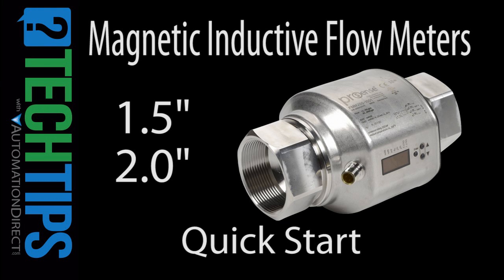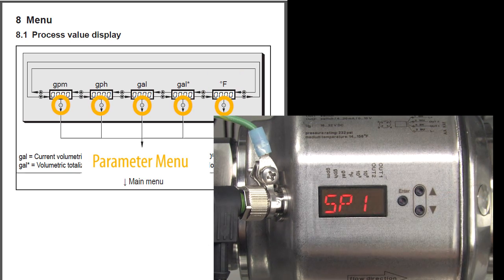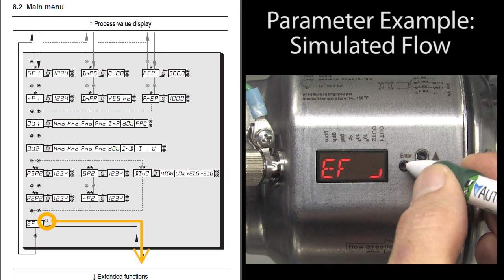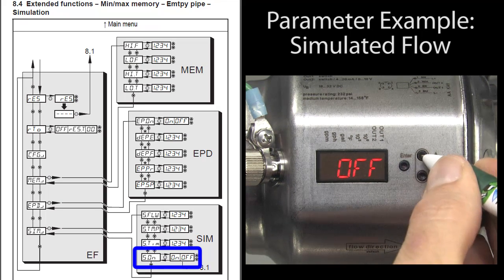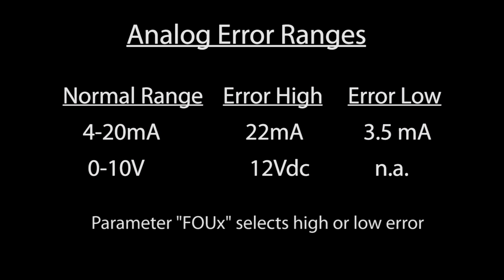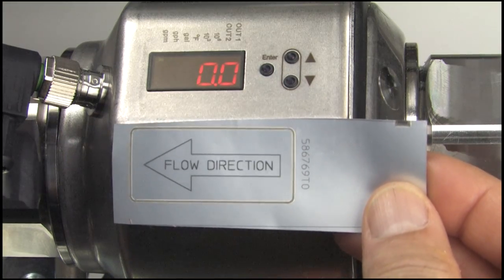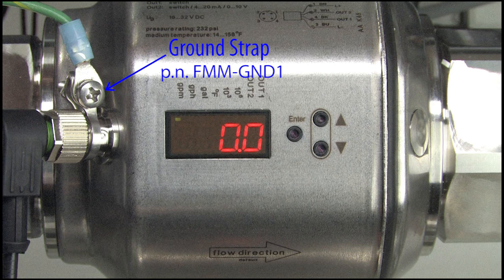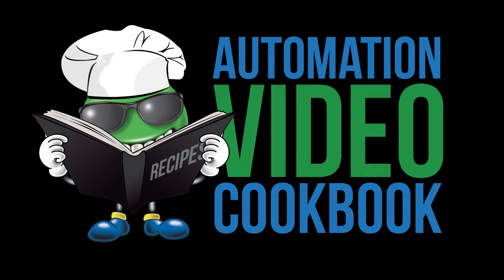Magnetic Flow Meters Large Meters Quick Start from AutomationDirect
Get up and running quickly with this Magnetic Flow Meter Quick Start. We show several examples so you can get a feel for how to configure this sensor and also see some of it's features in action.